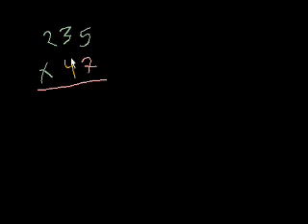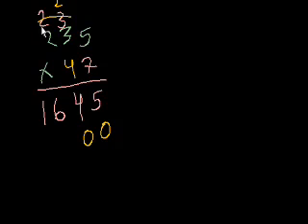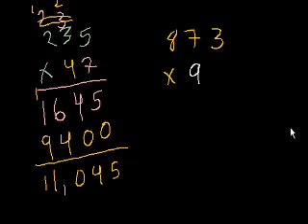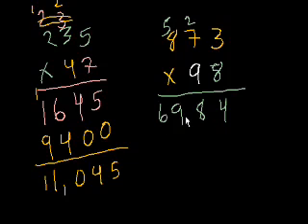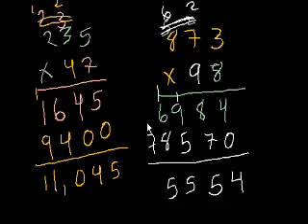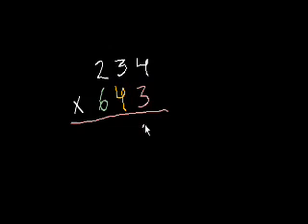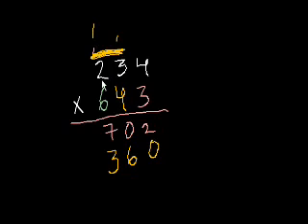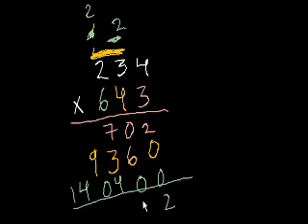020 Multiplication 7 Old video giving more examples